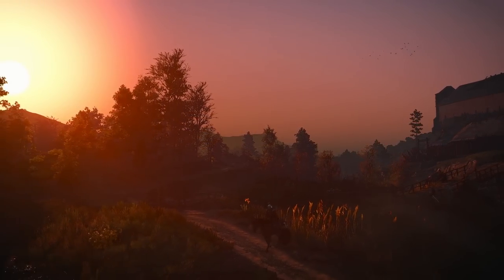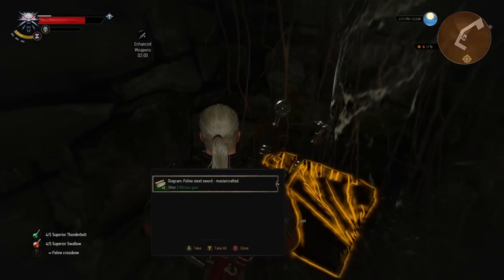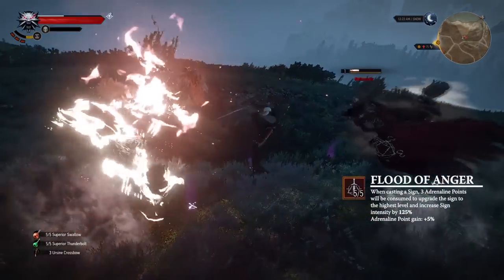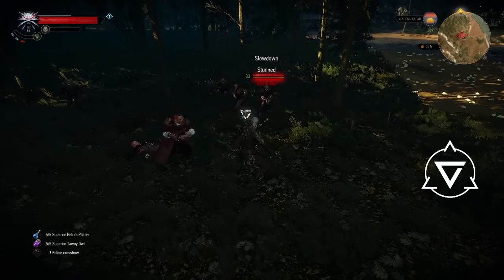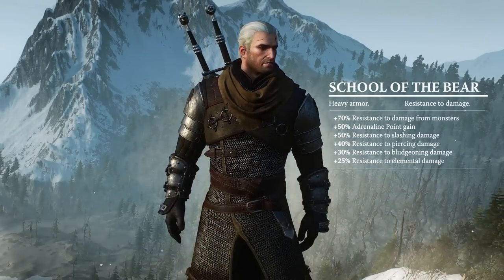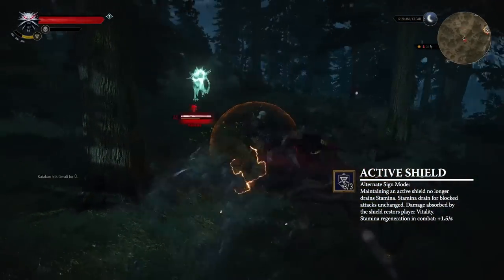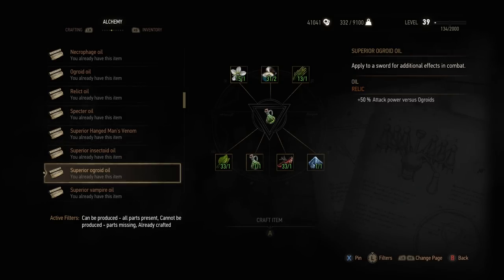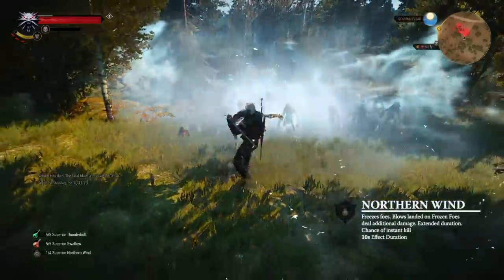The Witcher 3: Wild Hunt - XB1/PS4/PC - BeAPro with ESL (Part 1: The Professional)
Learn how to maximize your experience in The Witcher! BeAPro.

The Witcher 3: Wild Hunt - Hearts of Stone launches on October 13, 2015.